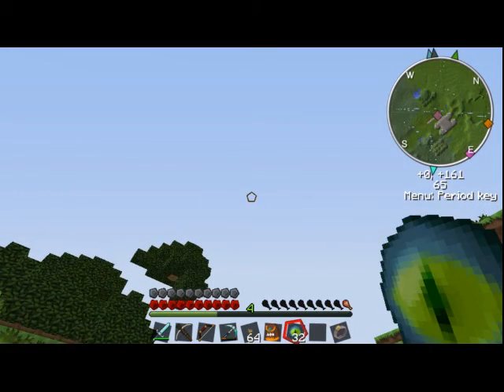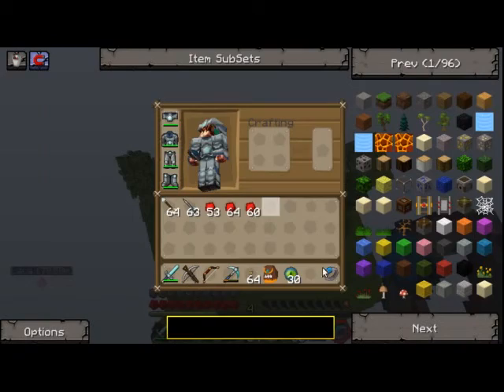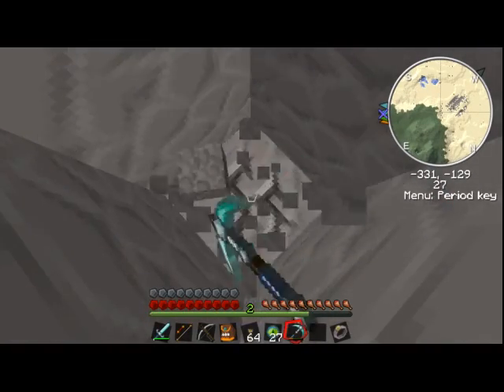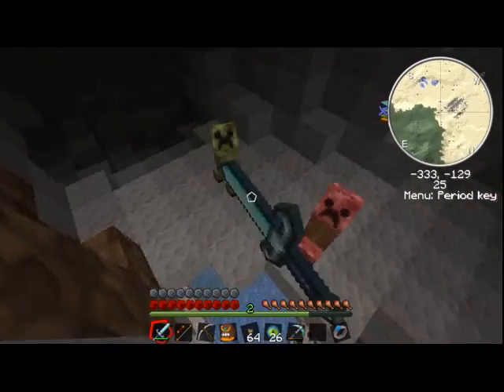Tekkit Classic Modded Survival REBORN #27 "Where's the Stronghold?!"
We need to survive in a hostile world filled with evil creatures of all sorts. It's not going to be easy...BUT we will have the help of several mods included in the Tekkit Classic Modpack.

If you have ideas of a challenge you want me to complete, leave it below in the comments; it can be anything from a redstone system, construction, material to get, biome to find...